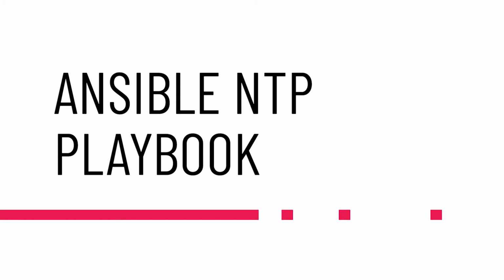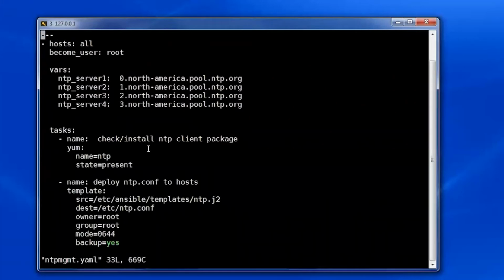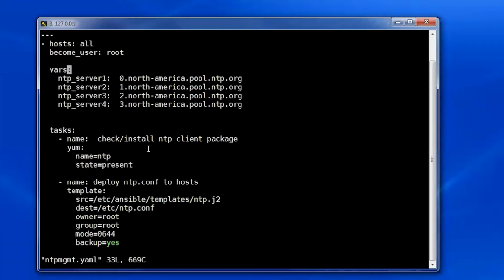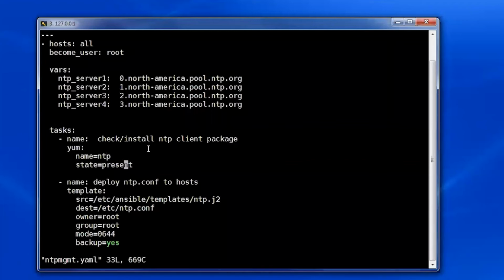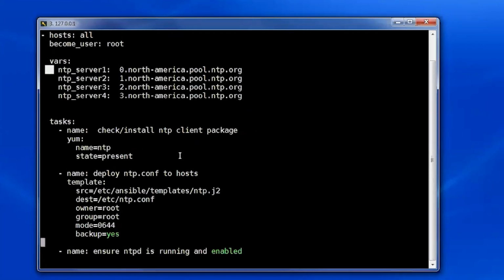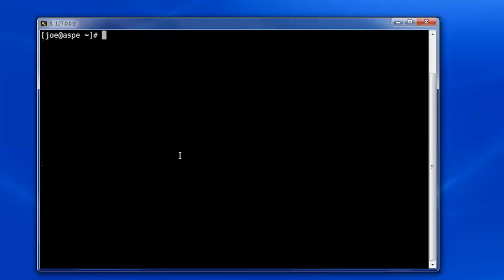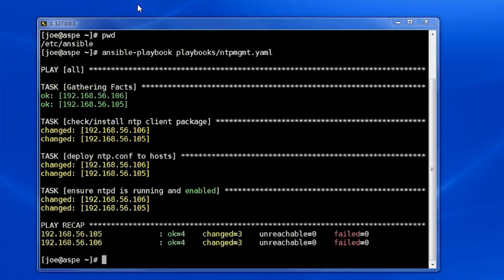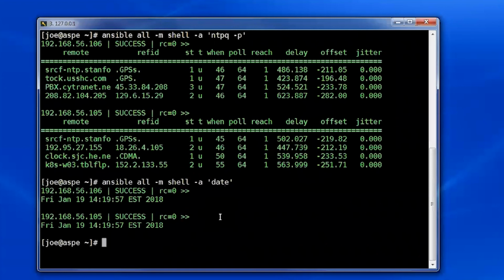Ansible NTP Playbook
This video covers playbooks in Ansible. Ansible is really only limited to what you are capable of doing in your infrastructure via remote commands. As long as you can call a remote command on one of your nodes, you can configure Ansible to do that for you in an automated way.

Ansible is a radically simple IT automation engine that automates cloud provisioning, configuration management, application deployment, intra-service orchestration, and many other IT needs.